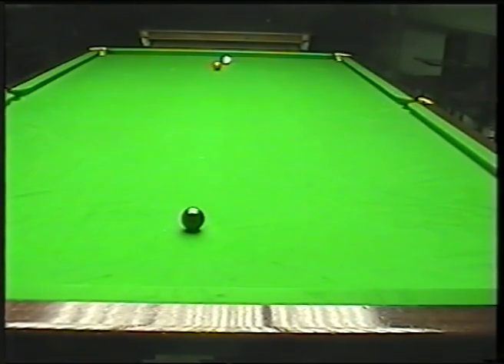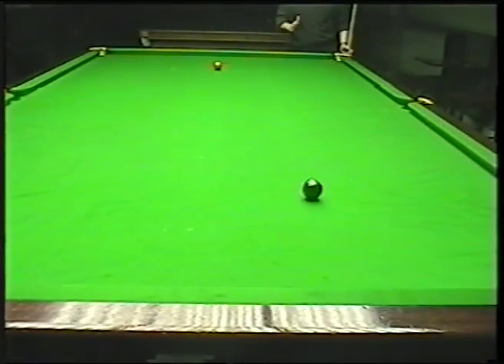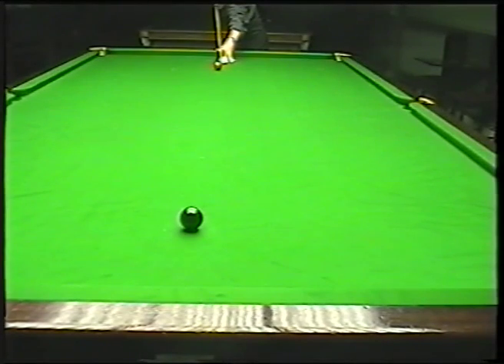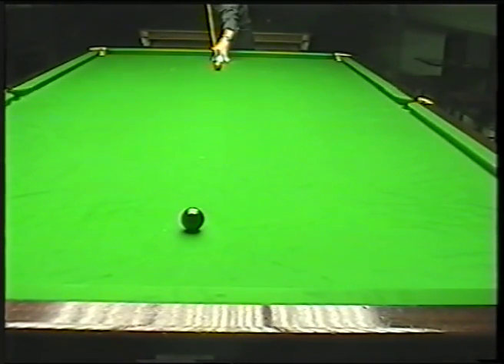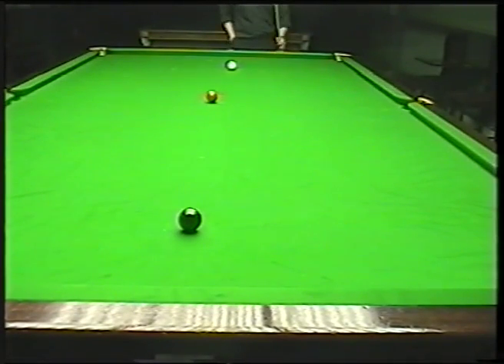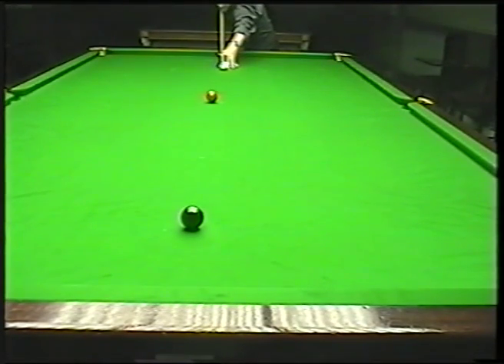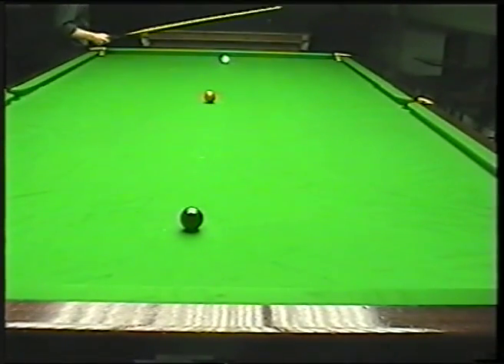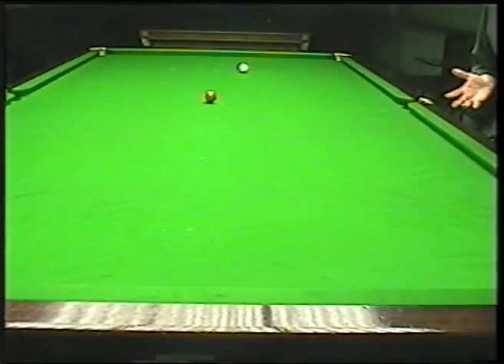snooker pro tips 68, the swerve shot played and explained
at some point during a game you'll definitely find yourself snooker either fully or partially .now most players can play a swerve but can never guarrantee the right result .so hopefully this clip will help